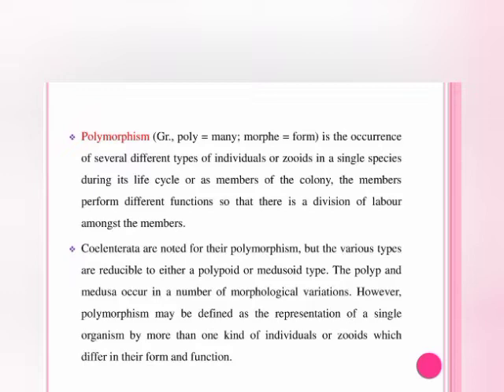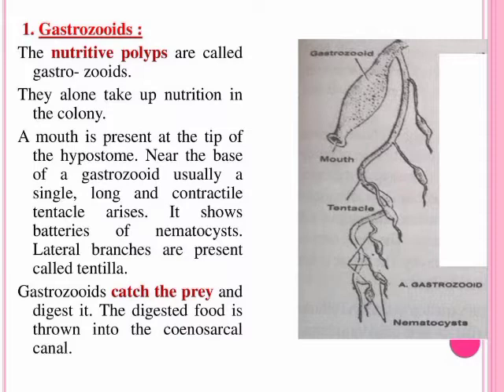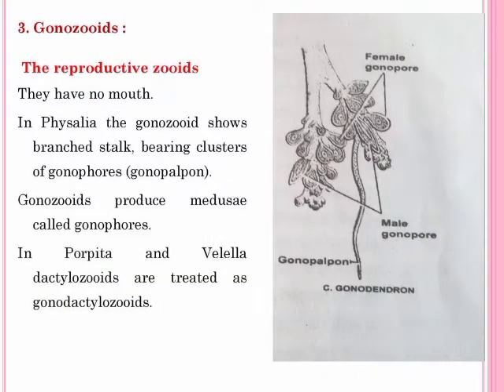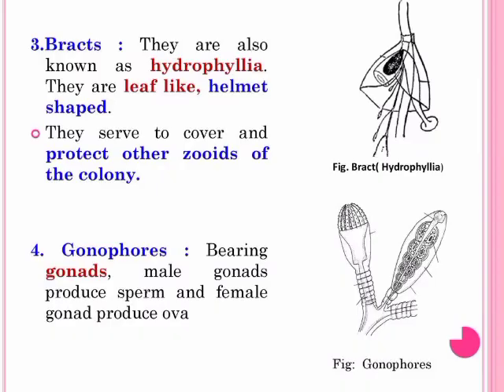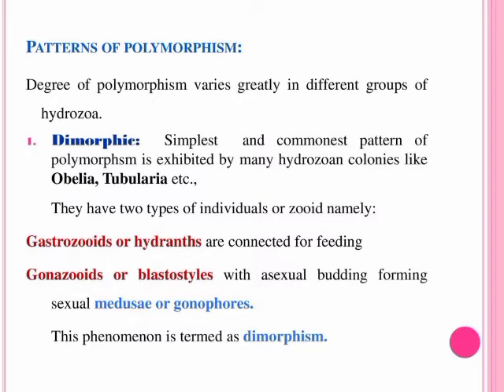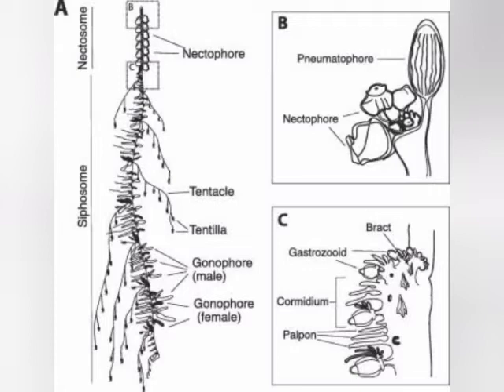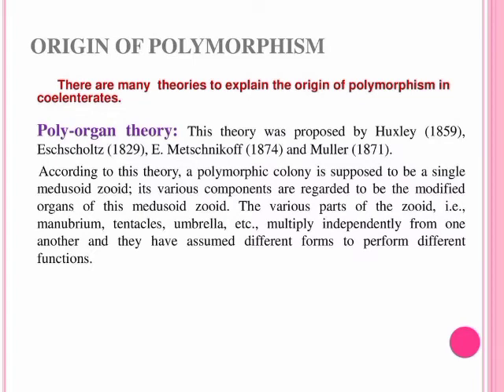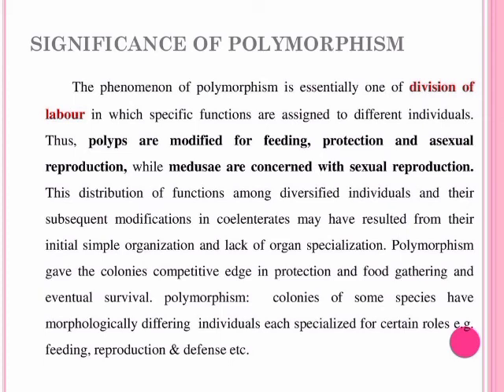Polymorphism in Cnidaria seminar